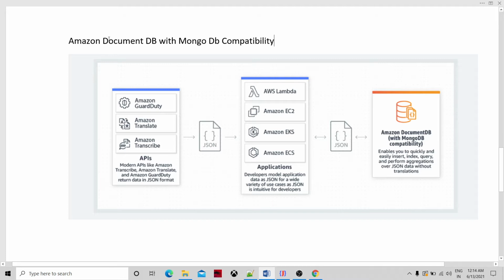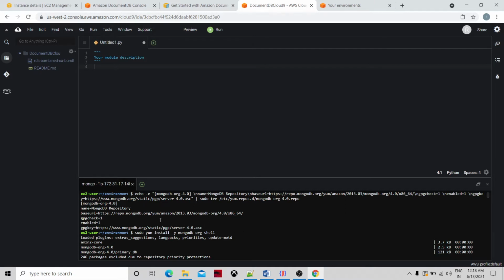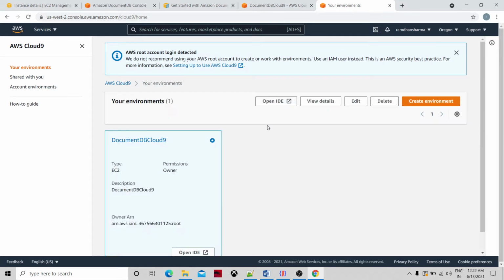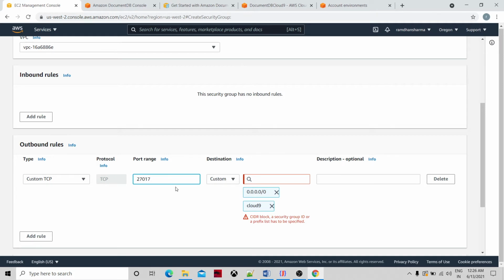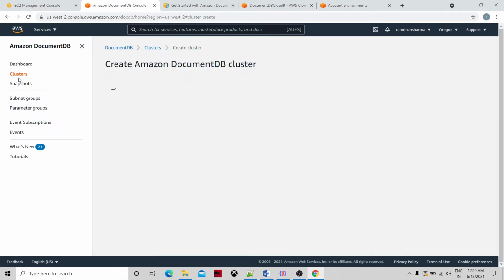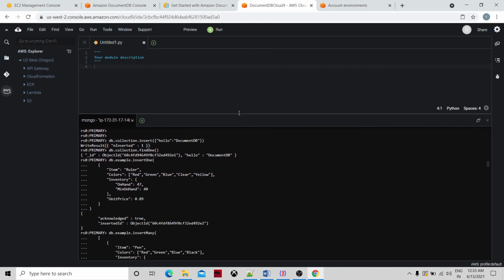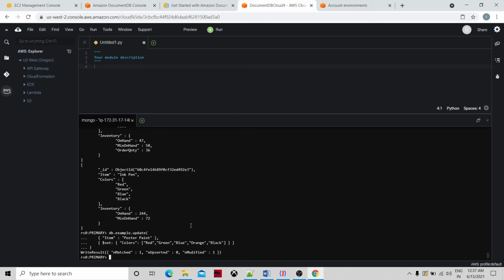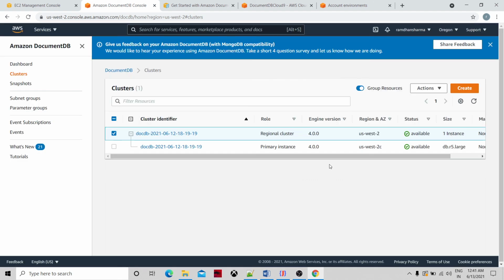Hands On using AWS DocumentDB with Cloud9 and MongoDB Shell | NoSQL operations hands On | Cloud9 IDE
This video provide the hands on exercise to create AmazonDocument DB cloud9 IDE powered by AWS EC2 instance . How to Create Amazon DocumentDB cluster and how to create required VPC security group to allow connection between Cloud9 IDE environment and amazon DocumentDB cluster. Various NOSQL operations has been done using the Mongo Shell within cloud9 IDE.  How to create Mongo Shell repository and establish connectivity between Amazon DocumentDB cluster and Mongo Shell using the Cloud9 IDE.

Please visit the prior parts of the series if you want to understand about the basics and NoSQL supported by NoSQL Databases.